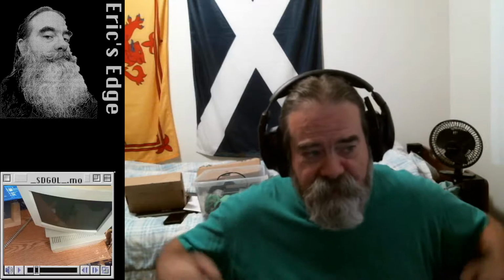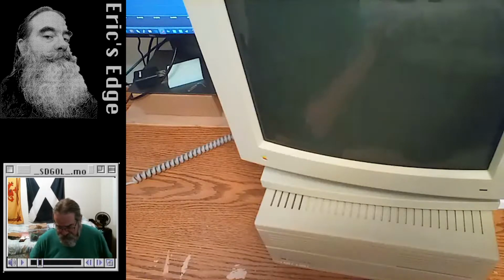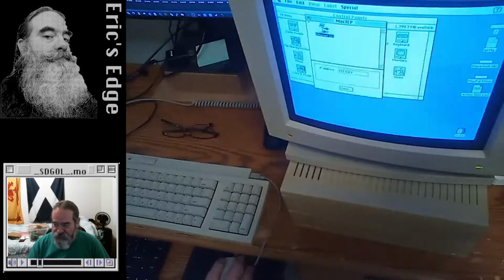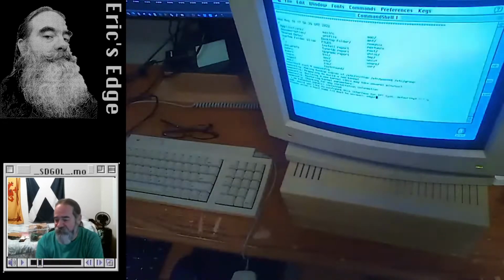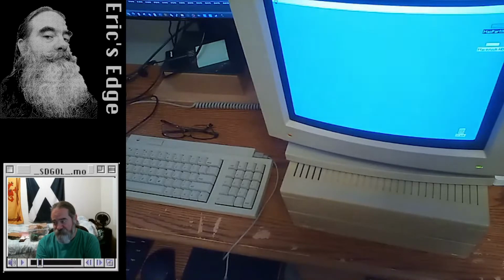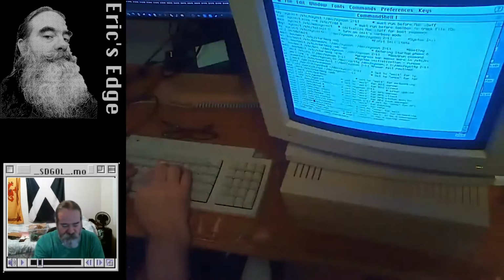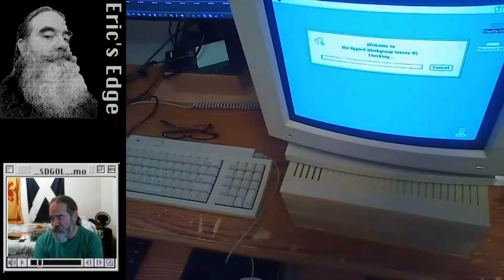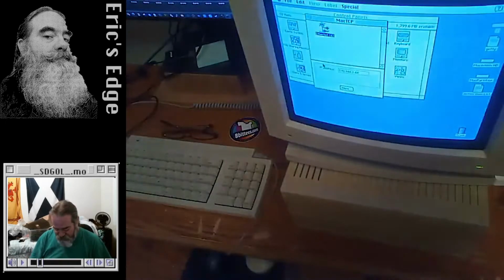Eric's Edge - NOS Asante NuBUS network card - Will it work?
Ordered a new-old-stock Asante NuBUS network card. The shipping box was not in good shape and I feel the packaging was inadequate. Let's see if it works.

Some commentary on my commentary:
00:06:00 Although an LED is technically a "diode", I meant light emitting diode or LED.
0024:00 Rebuilding the kernel to support the network card.
00:27:50 Ethernet card is installed in the kernel - configuration.
00:42:30 Edit /etc/inittab
00:49:00 Edit /etc/rc
00:53:15 Edit /etc/resolv.conf
00:56:20 Reboot
00:57:00 @ARCJavMaster t-shirts etc.
01:01:45 Here I failed to notice that the IP address was goofy in MacTCP. It's showing 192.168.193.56 which is not what I entered. After fiddling with it for a few hours it automagically corrected itself.
01:03:30 Show off VCF-MW stuff
01:06:05 @RonsCompVids t-shirts etc.
01:07:20 Outro

Spoiler alert: It didn't work.
After some investigation and help from others on twitter, it appears that this network card can't handle the speed negotiation required by my switch or router. I'll need a managed switch to hard configure a port to 10Mbps. I tossed together a crossover Ethernet connector, also known as a "cheater hub", to test a direct connection between the IIci and my PowerBook 520c, which worked. At lest I know now the Asante NuBUS card is working.

Patrons:                           Ron's Computer Videos (first!) @RonsCompVids
                                          Justin D. Morgan @jdmcs
                                          Garth Beagle  @GarthBeagle
                                          Dave's Vintage Apple Tech @DavesVintageApplTech

Special Patrons:             khbsd_ @666b82
                                          Jason A Starbuck
Extra Special Patrons: